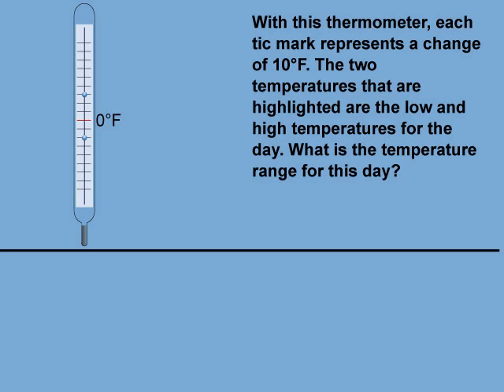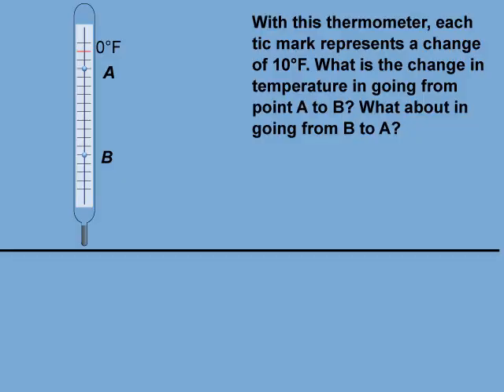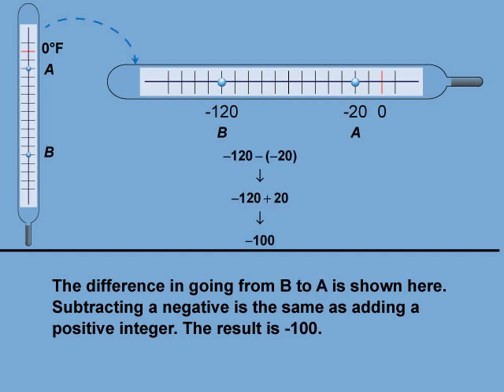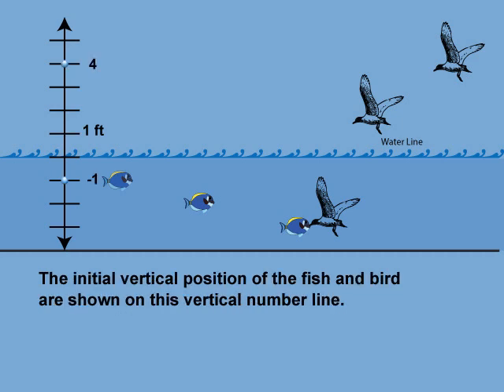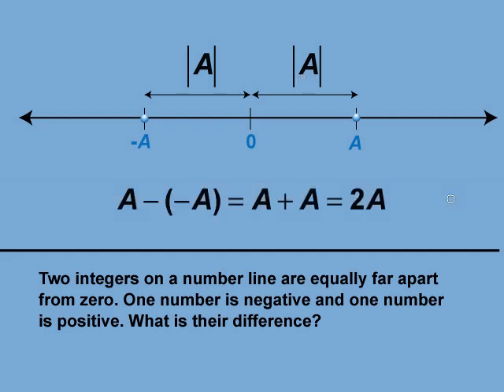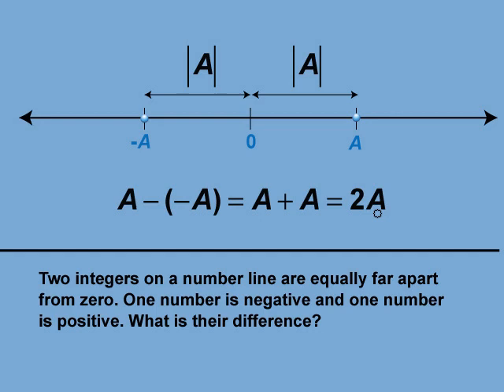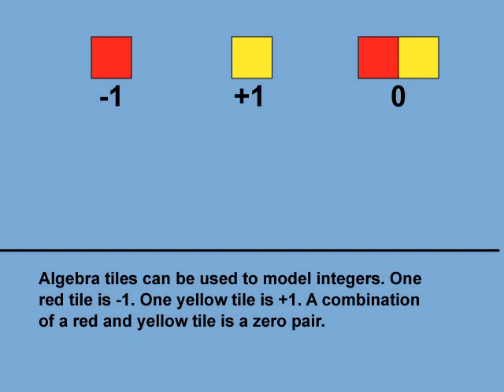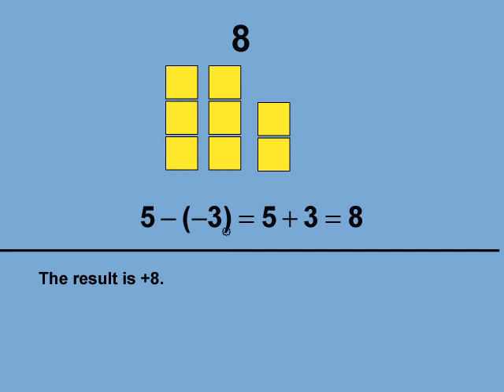Math Video Tutorial: Integers: Video 6